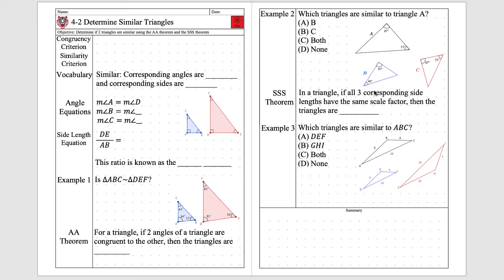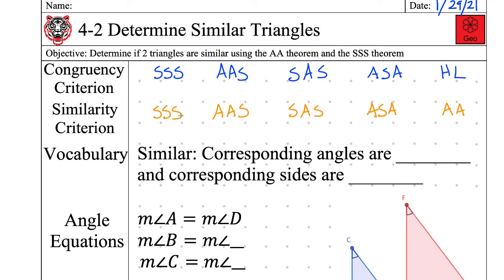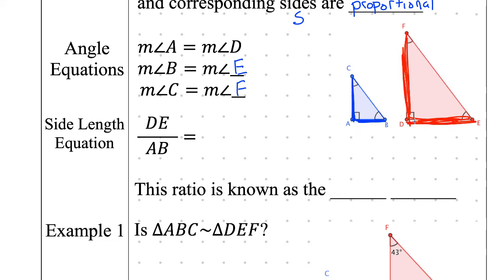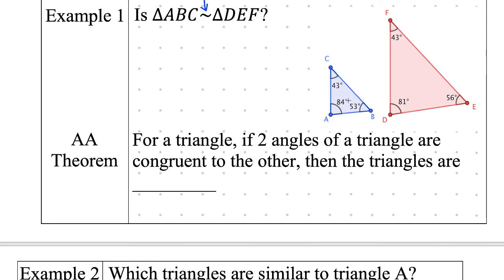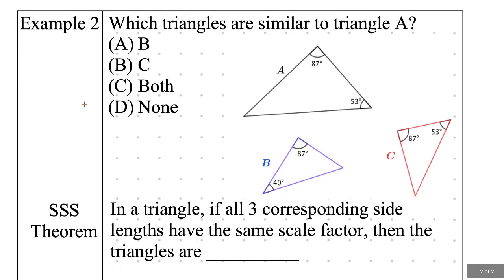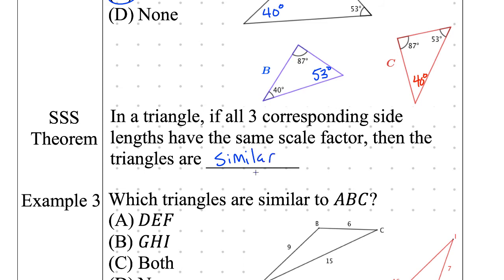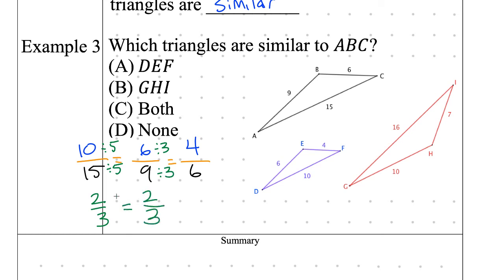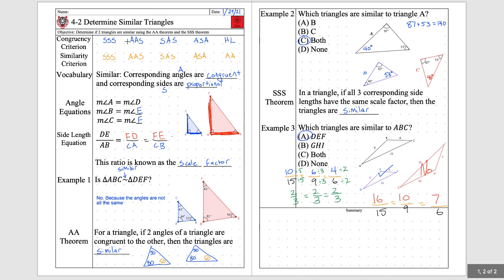Geometry notes 4-2 Determine Similar Triangles